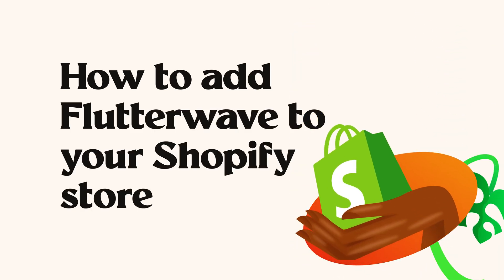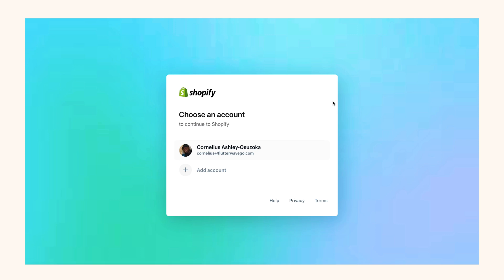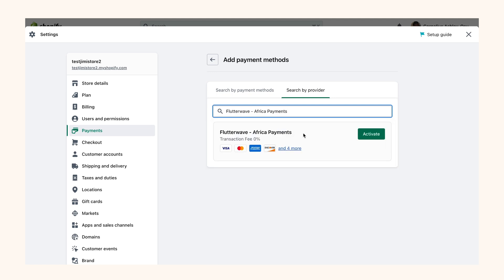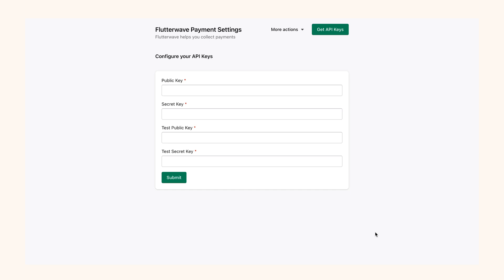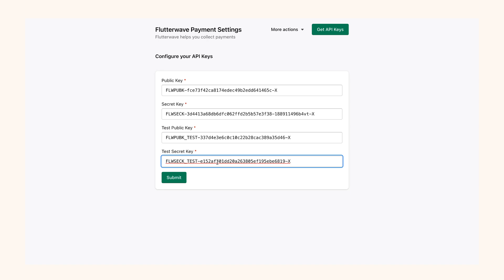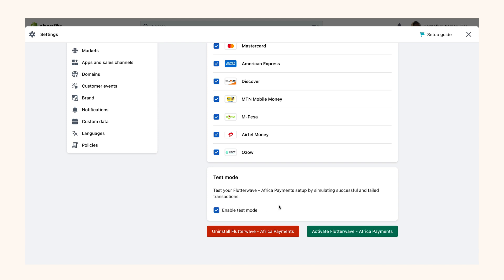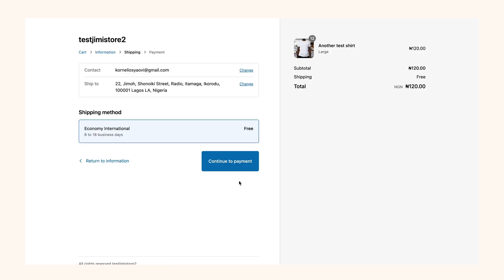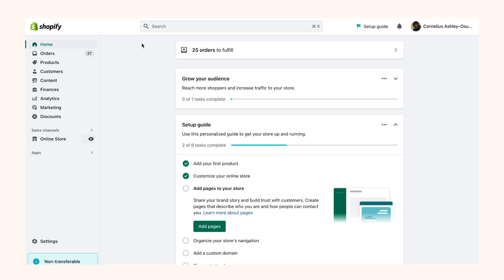How To Add Flutterwave To Your Shopify Store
Flutterwave provides a safe and seamless way for Shopify merchants in Africa to receive payments from their customers all over the world. In this video, we explain how you can add Flutterwave to your Shopify Store and activate it to start collecting payments from your customers.